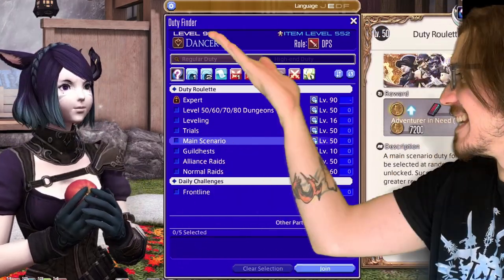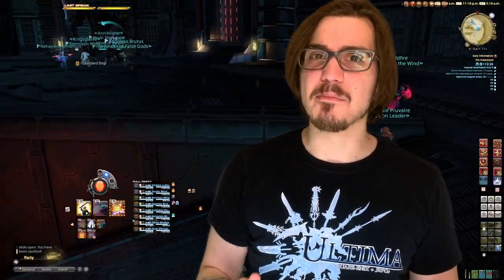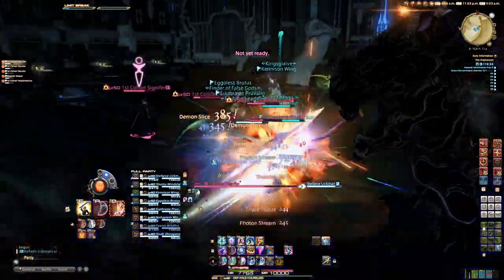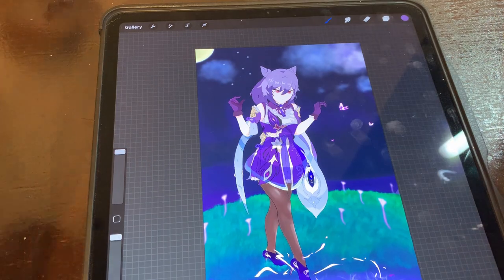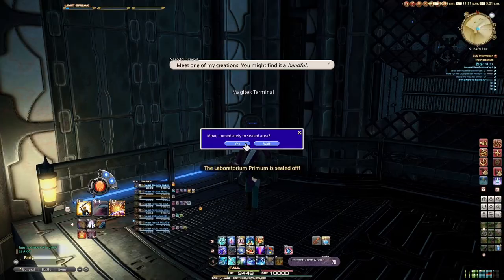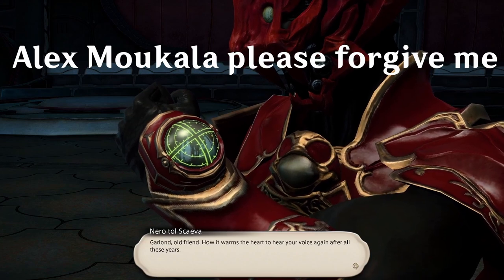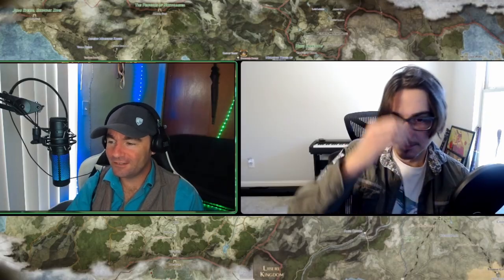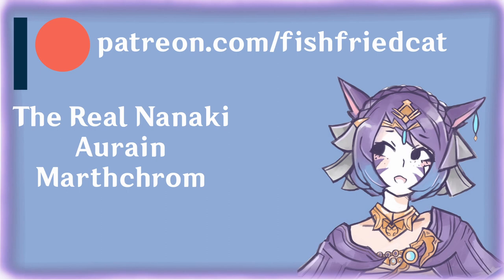How You've Been Playing Final Fantasy XIV WRONG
Today I show you why Main Story Quest Roulette should be celebrated rather than looked down upon.